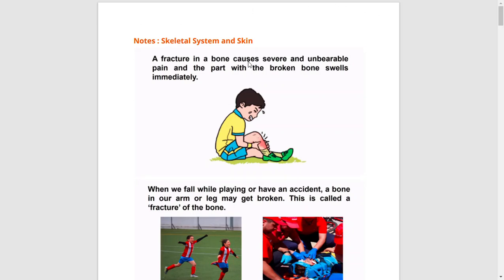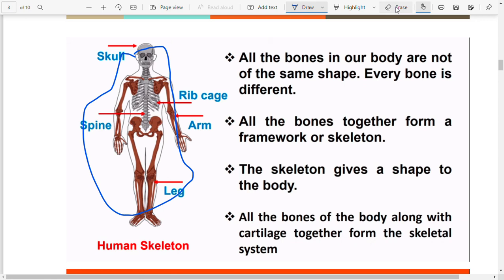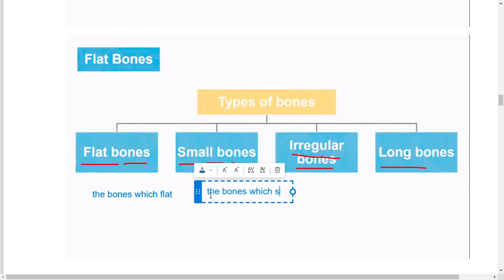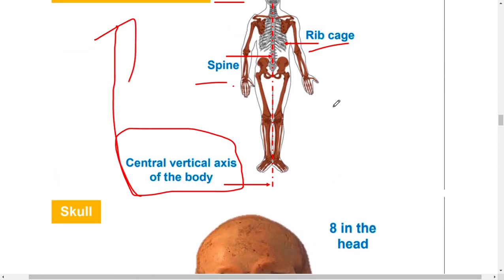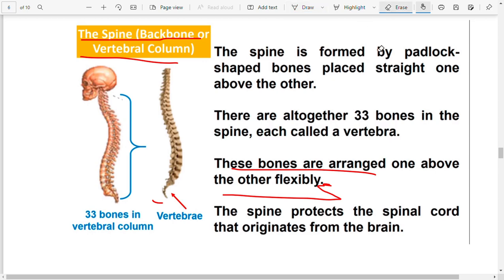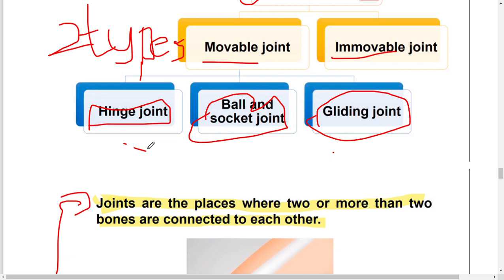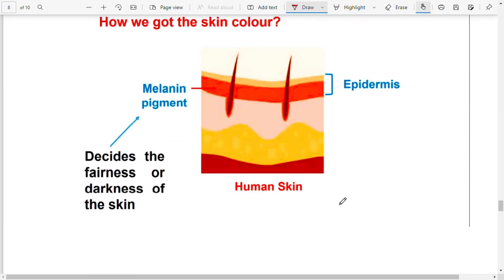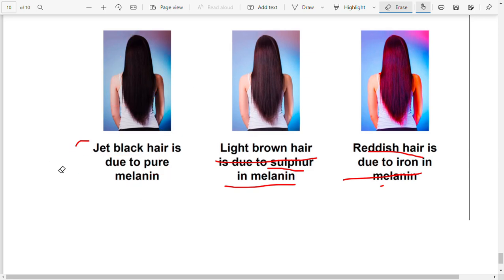Skeletal System And Skin Notes Std 6th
In this video skeletal system and skin chapter is explained well.Important points too are highlighted hope you all will  understand.For better understanding you can go through the notes .